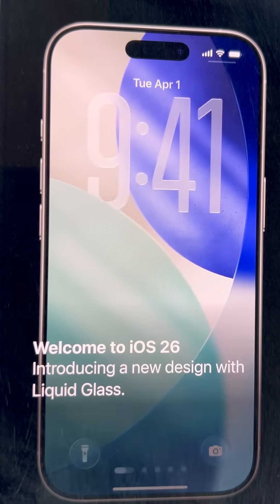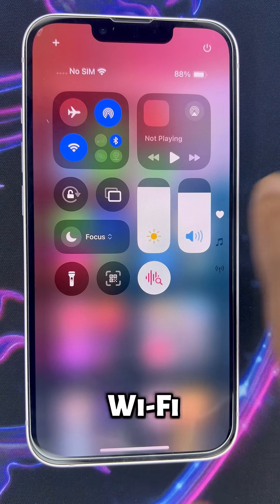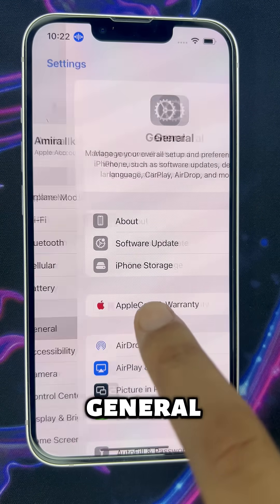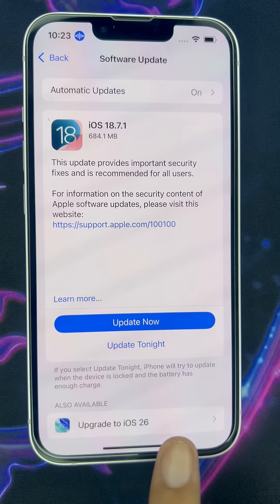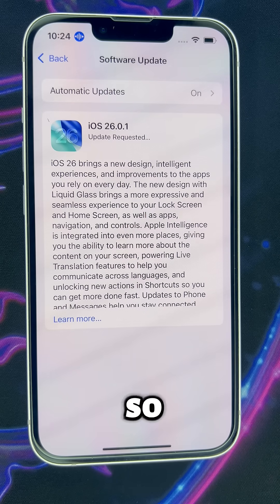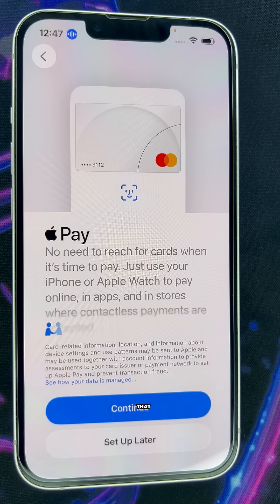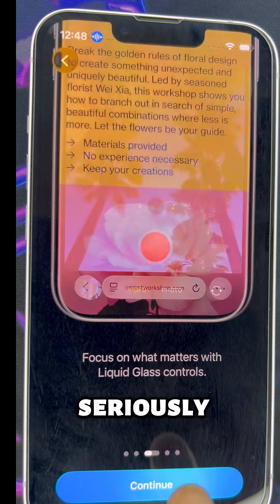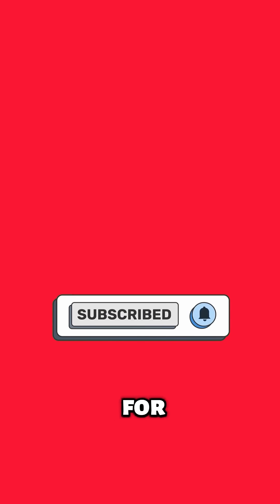How to update iPhone to iOS 26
Want to update your iPhone to iOS 26 without errors or losing data?
Here’s a quick, step-by-step guide that shows you exactly how to install Apple iOS 26 safely — even if you’re new to updates.
This video covers everything you need to know before upgrading: How to prepare your iPhone or iPad before installing iOS 26 Freeing up storage space and keeping your phone plugged in Backing up your data before the update How to fix issues if iOS 26 doesn’t show up or fails to install What’s new in iOS 26 and iPadOS 26, including the liquid glass design Whether you’re running the iOS 26 beta, the public release, or updating your iPad to iOS 26, this guide helps you do it right — safely, fast, and with no data loss. For a helpful guide and more Apple repair tips,